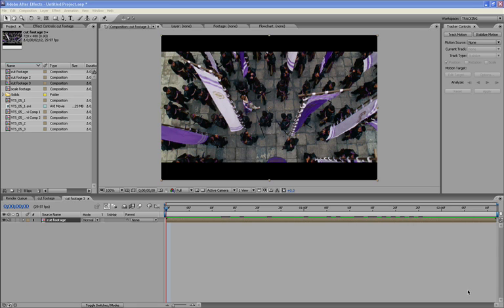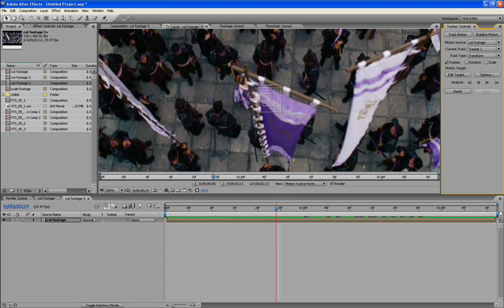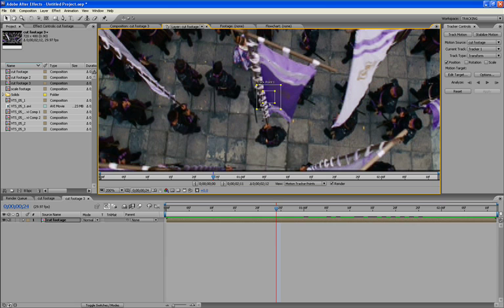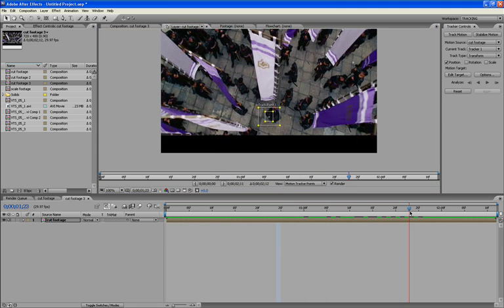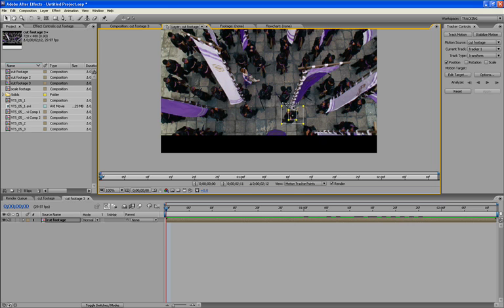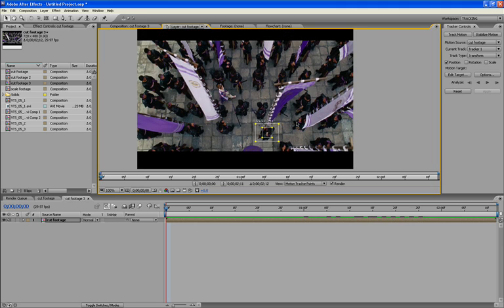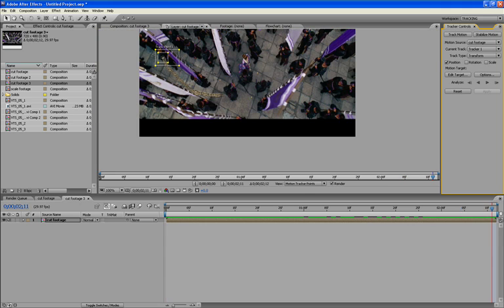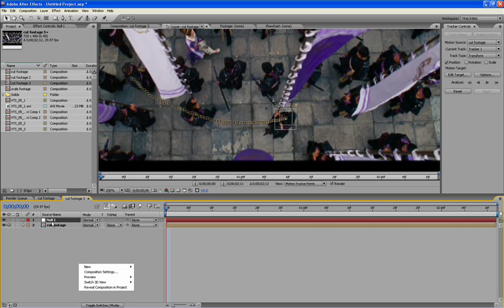After Effects Motion Tracking Tutorial - pt 2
This is a 6 part tutorial on motion tracking using Adobe After Effects CS3. In these tutorials, I cover position tracking, rotation tracking, scale tracking, and motion stabilization. I also cover rotational motion stabilization, but you'll have to pardon that part of the tutorial, I have never used that form of tracking.

But anywho, I hope y'all find the info helpful, and again if you have any comments, questions, or tutorial requests for Maya, After Effects or even Photoshop, let me know, I would be more than happy to help out.